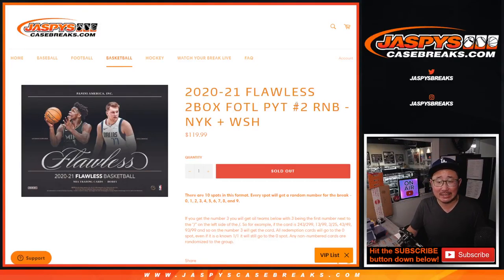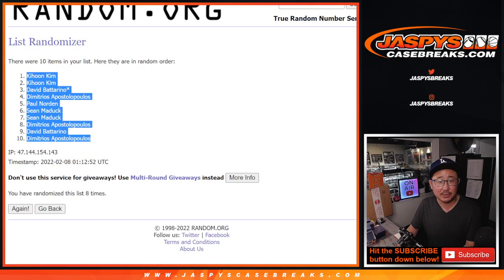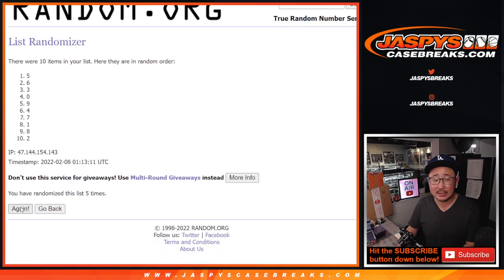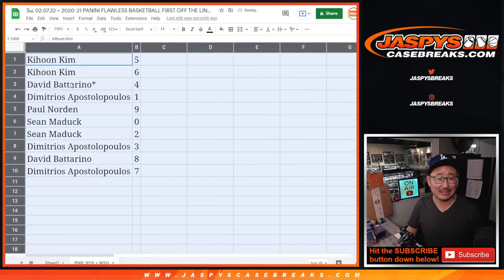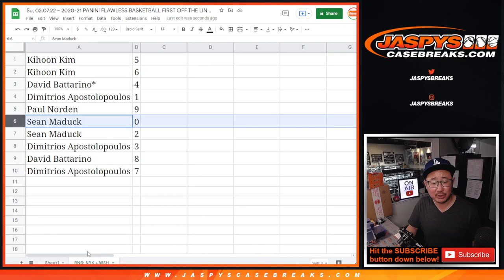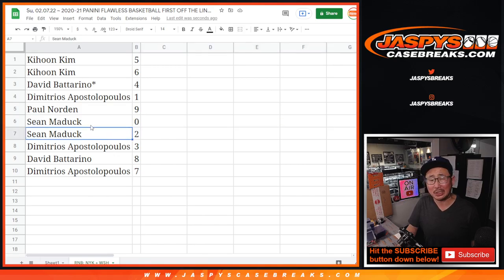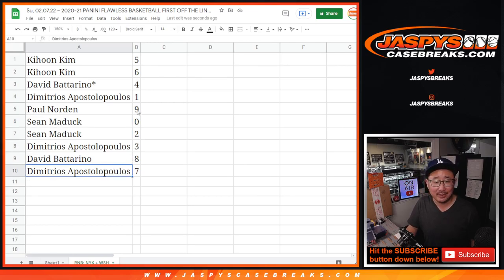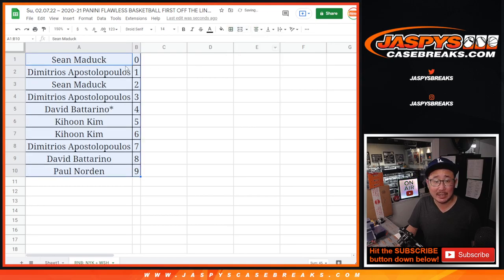RNB ~ M, 02.07.22 ~ 2020-21 PANINI FLAWLESS BASKETBALL FIRST OFF THE LINE 2-BOX CASE BREAK #2 *PYT*